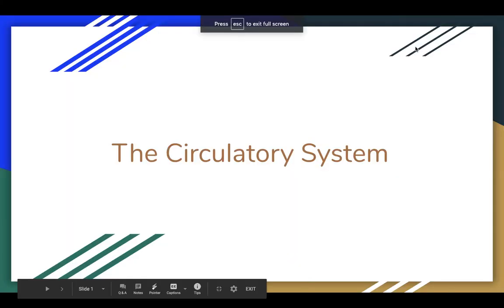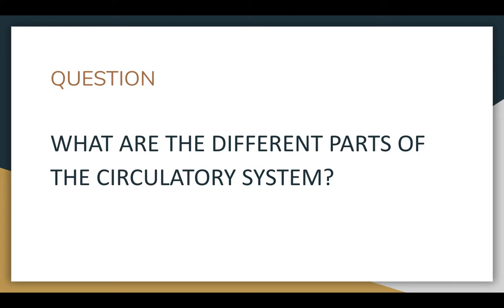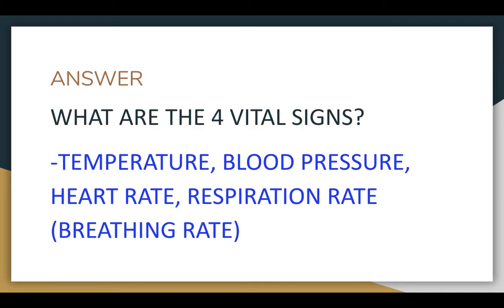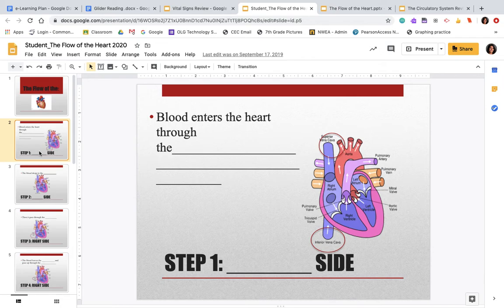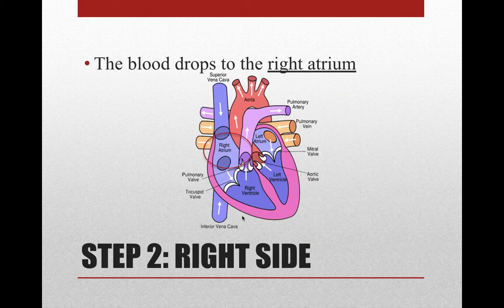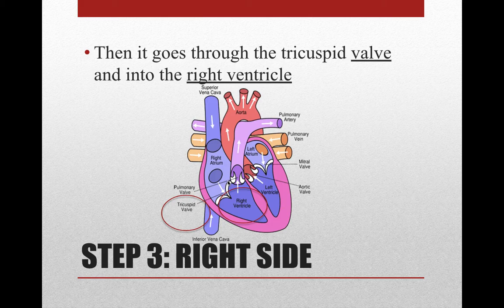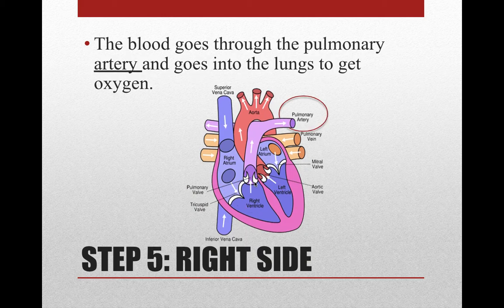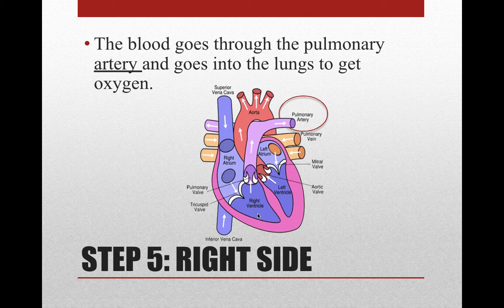Circualtory System Review + RIght Side of the Heart